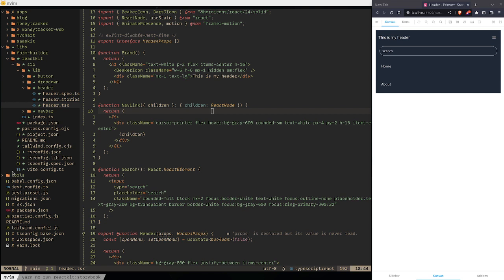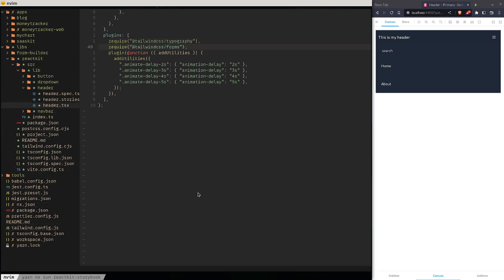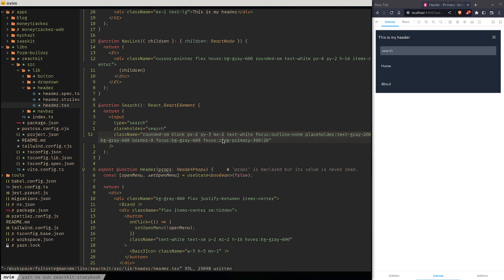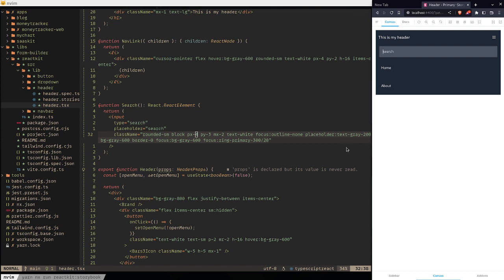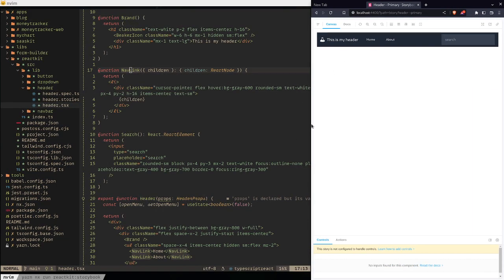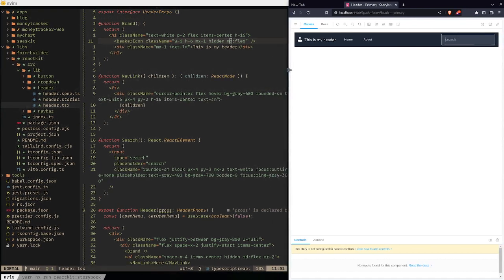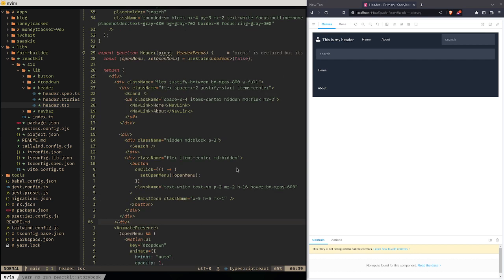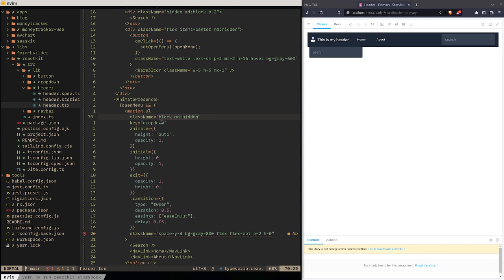Building a top header bar with nav and search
Building a top header bar with nav and search -- Watch live